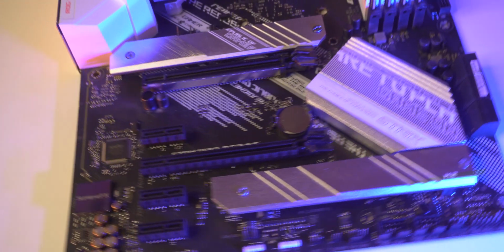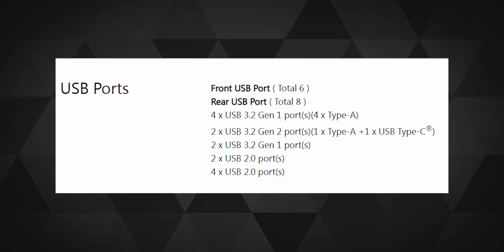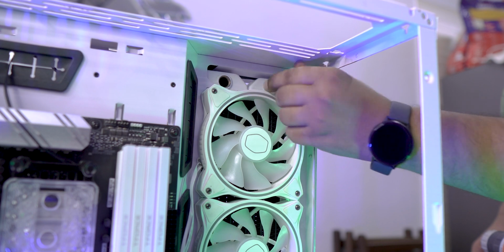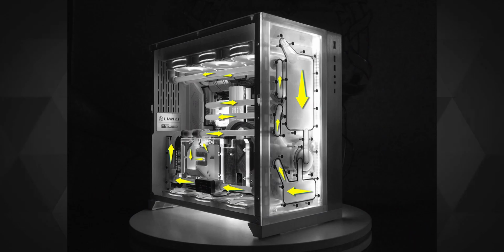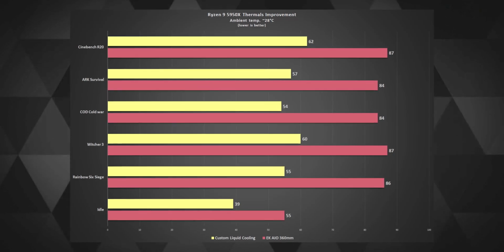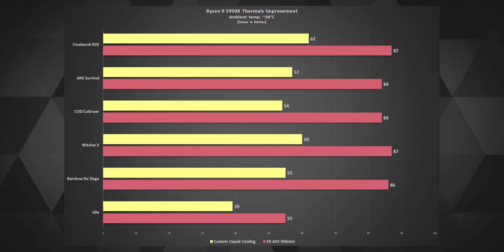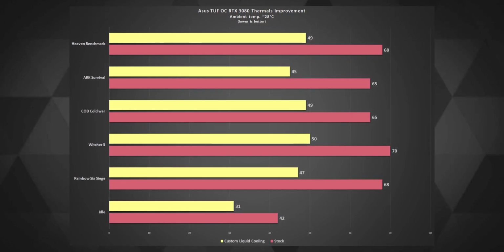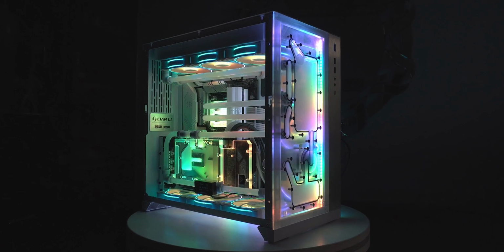The almost impossible Custom Liquid Cooling Build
Well, I am finally able to put this video together. This super custom liquid cooling build features Ryzen 9 5950X, ASUS ROG Strix B550-A Gaming Motherboard, ASUS TUF OC RTX 3080 in a Lian Li O11 Dynamic case.
🌐The front distro plate and this whole build is completely custom built by D Custom Nation
- I love both Tea & Coffee.

0:00 Humans are brave
0:55 Lian Li Dynamic O11
1:07 ASUS ROG Strix B550-A Gaming Motherboard
1:40 Ryzen 9 5950X
1:53 T-Force XTREEM ARGB 4000MHz memory
2:09 We start the assembly
3:58 ASUS TUF RTX 3080 OC - Barrow GPU water block
5:00 Custom Distro plate
5:32 Finishing stuff
6:30 B-rolls of this beauty
7:48 Thermal improvements

custom distro plate, custom liquid cooling pc, liquid cooled pc, lian li o11 dynamic, custom liquid cooling pc build india, custom liquid cooling pc build, custom liquid cooling pc build vs aio, custom liquid cooling gpu, liquid cooling pc build, barrow cpu water block, barrow 360mm radiator, ryzen 5950x, asus tuf 3080 benchmark,